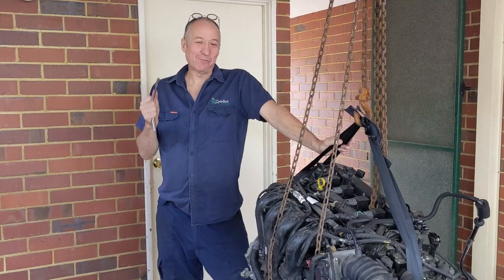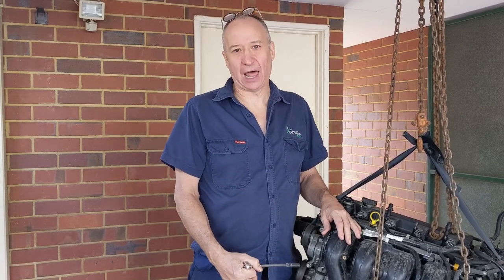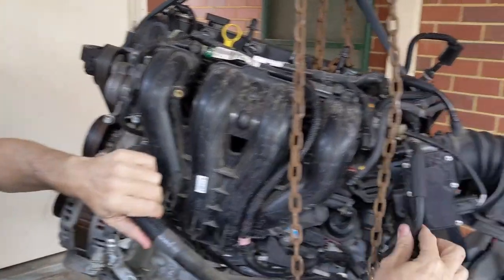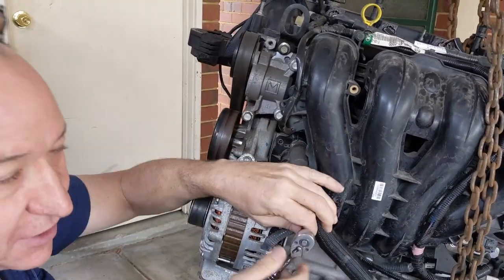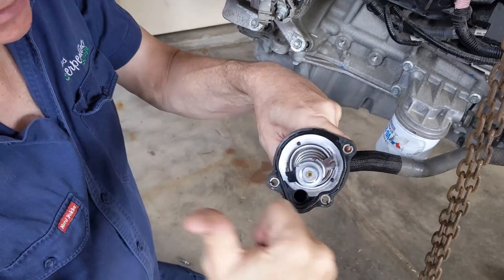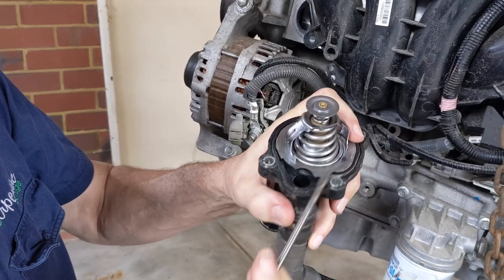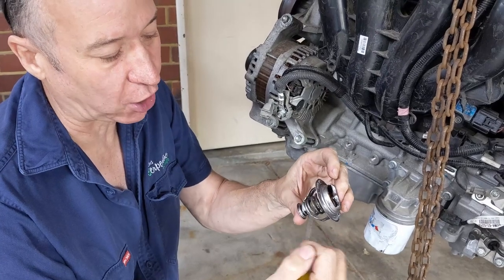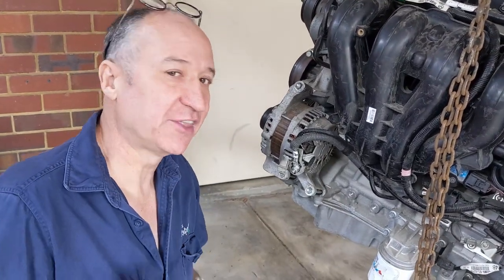BL Mazda 3 (2009 to 2013): How to remove and replace the thermostat in an LF-VE 2.0 litre engine.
In this video I demonstrate how to remove and reinstall the thermostat in an LF-VE engine, that is commonly installed in the BL Mazda 3 (2009 to 2013).

One thing I should have mentioned in the video is that replacing the thermostat requires you breach the coolant circuit, so unless you catch the coolant as it pours out, you are going to lose some coolant, which will need replacing.  If your coolant is a bit old, then use the opportunity to change the coolant at the same time as you change the thermostat.

Cameraman:  Jack Gaske.

TAGS 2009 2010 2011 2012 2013 Thermostat coolant water pump head gasket LF-VE LFVE 2.0 litre BL BK